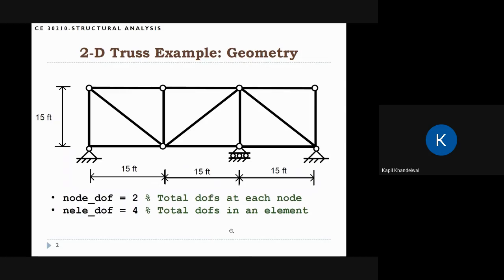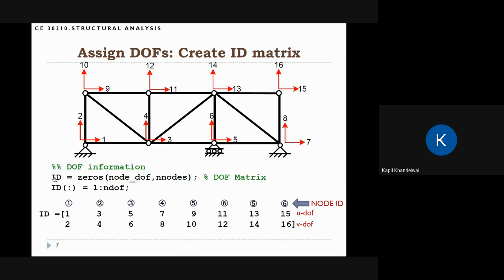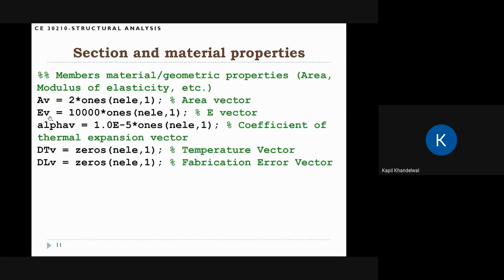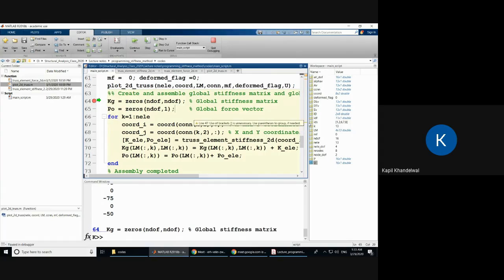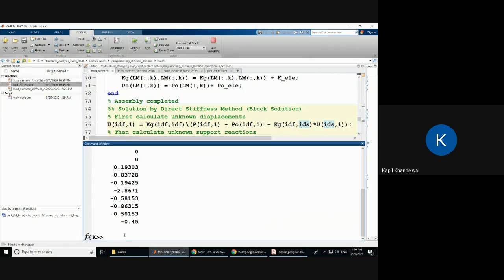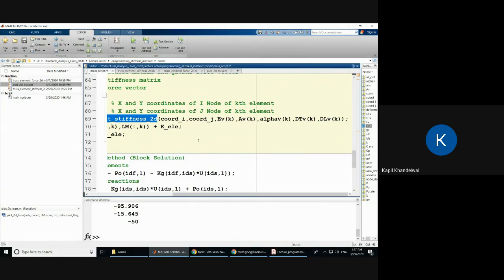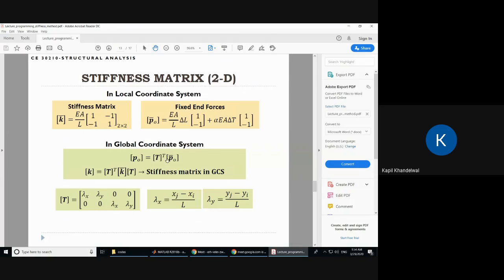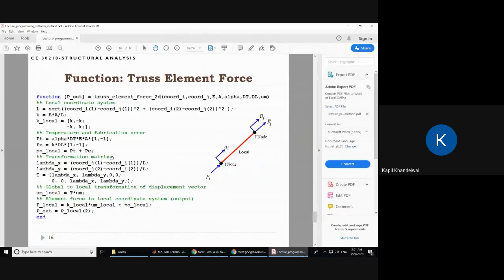Lecture: Programming Stiffness Method (Tuesday, March 31st Class)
This video lecture will help you to understand how to program the stiffness method for 2-D Trusses in Matlab.